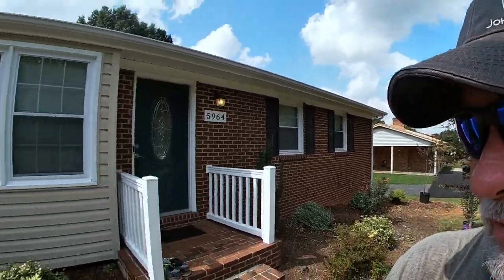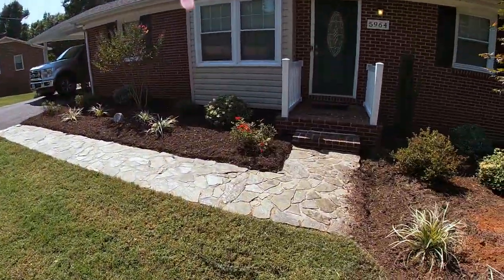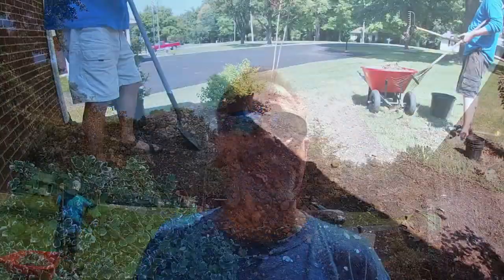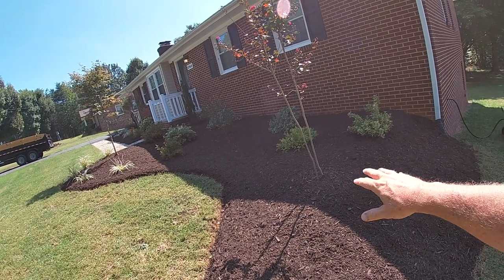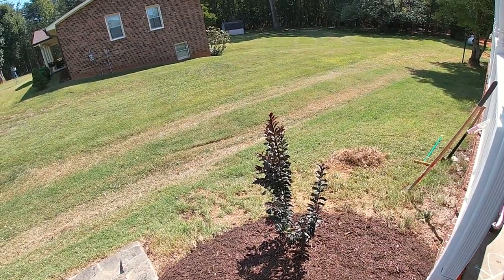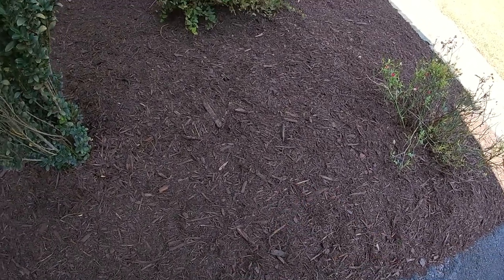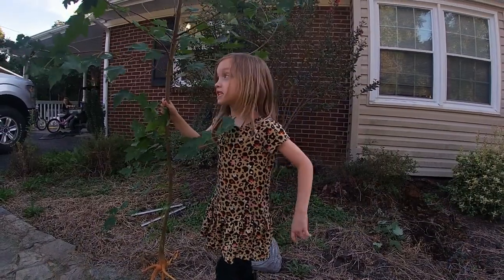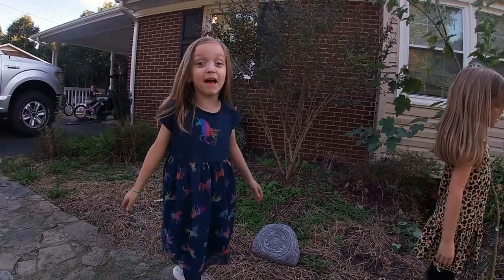LANDSCAPE RENOVATIONS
Due to over grown tree we had to cut down then added a whole new design.